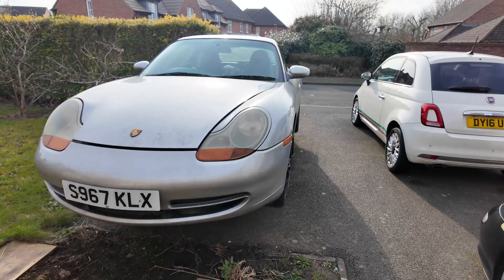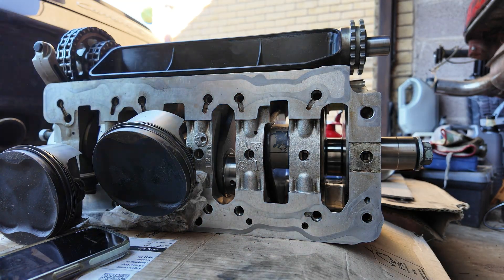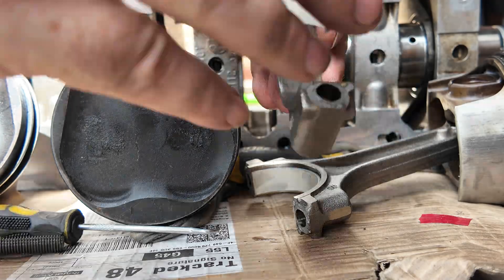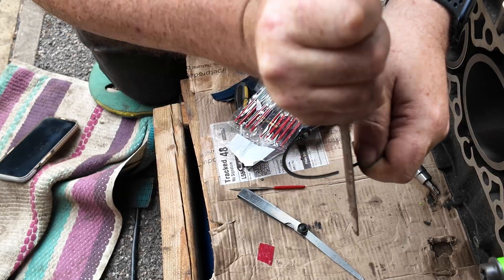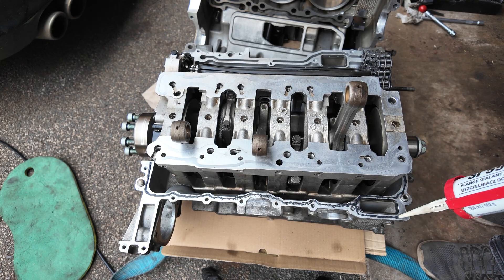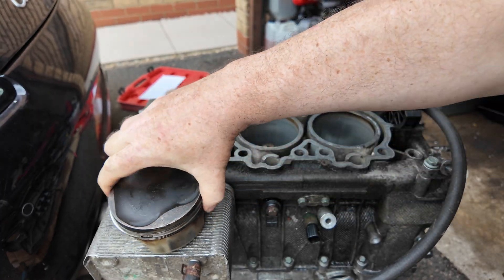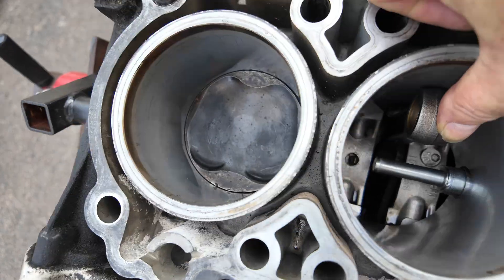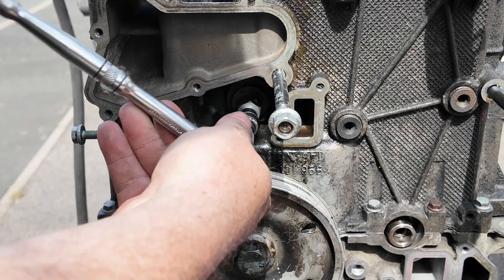Porsche 996 Piston install fail!! & Crankshaft Woes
New Cylinder Liners have been fitted in the case half and I need to install the pistons on the rods through a small hole in the side of the case!!. Now to put it all together. But in the process I found what could be a project ending problem!!